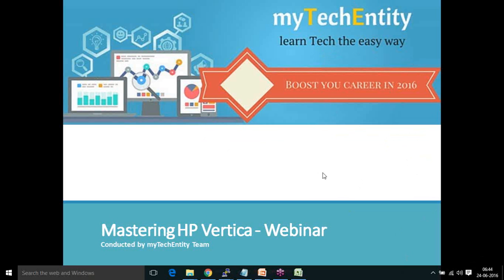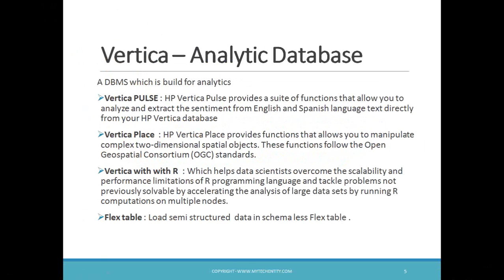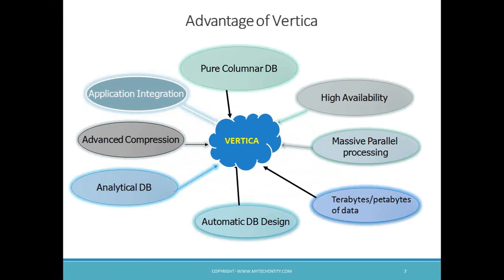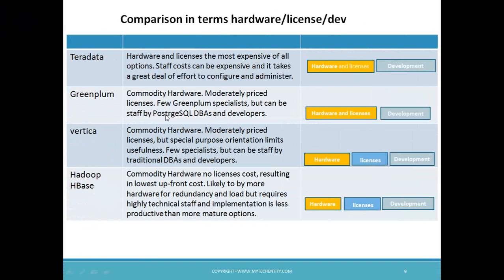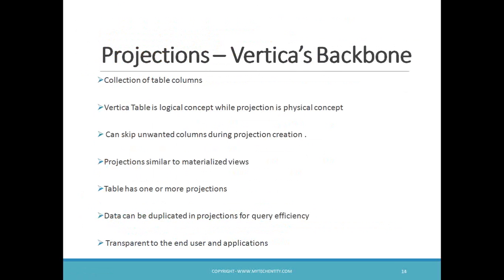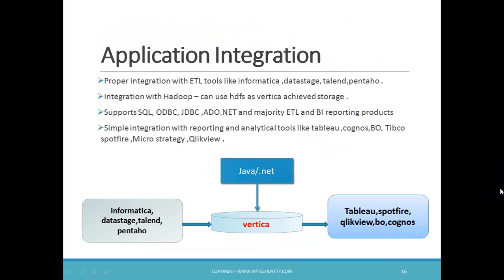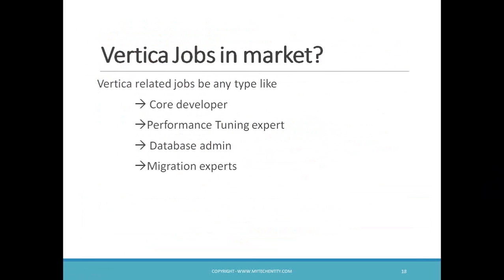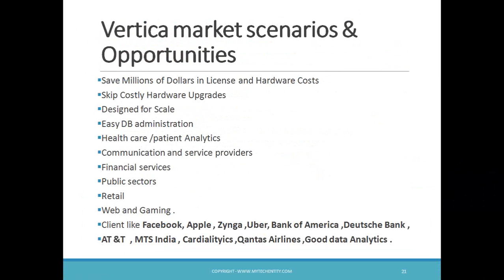myTechEntity HP Vertica Free Webinar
to learn and explore about Vertica.